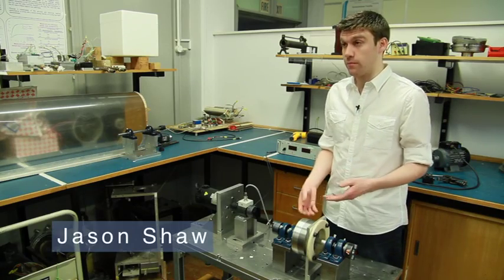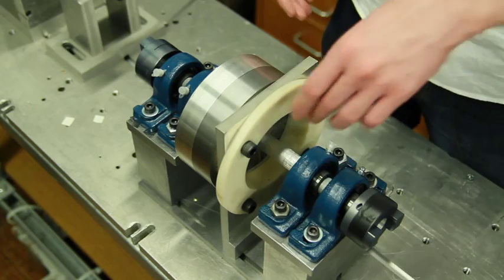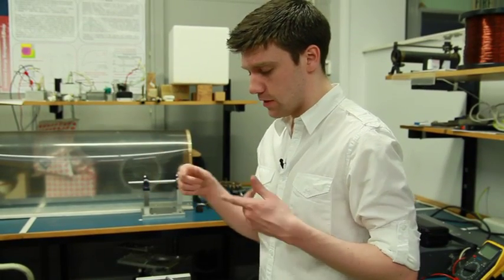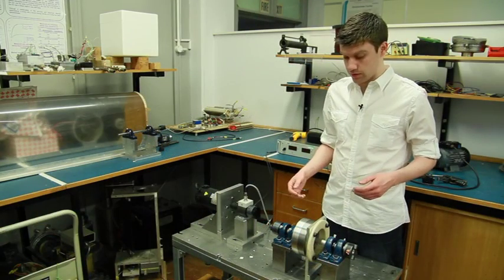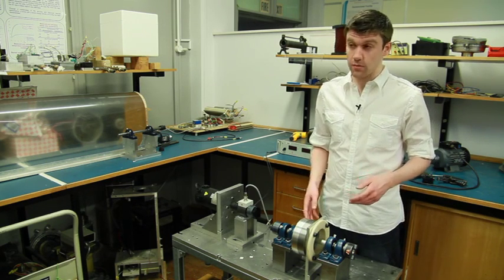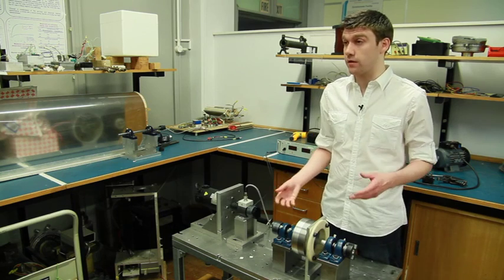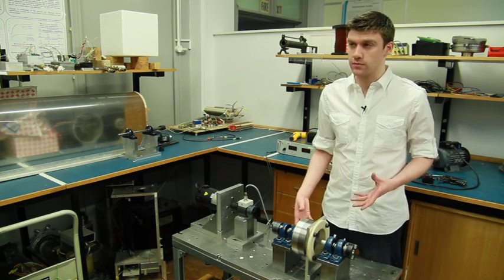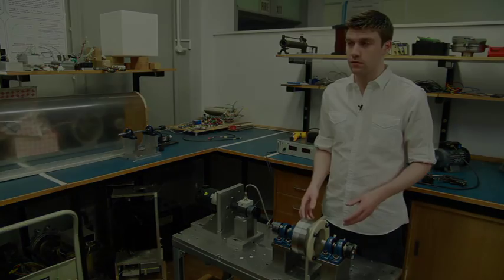Contactless magnetic gearbox - final year project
Jason explains a contactless magnetic gearbox.  A final year undergraduate project in the Department of Electrical and Electronic Engineering.